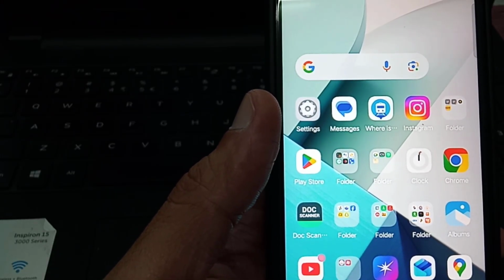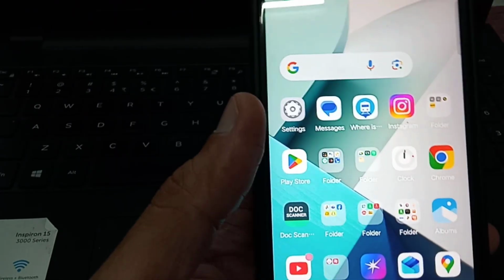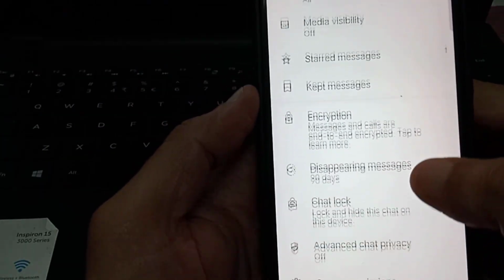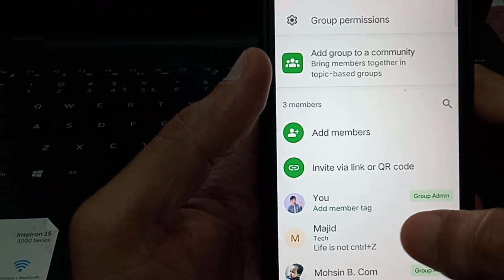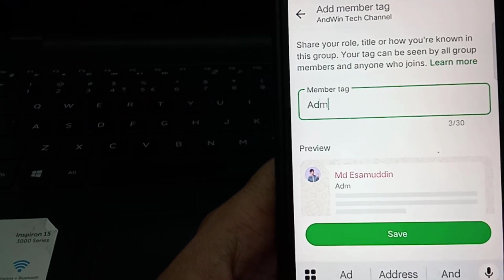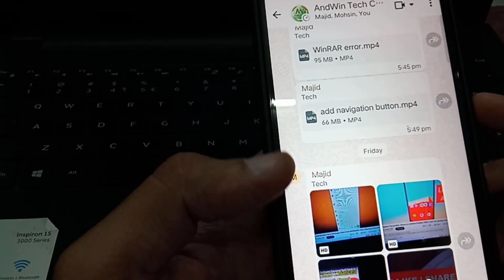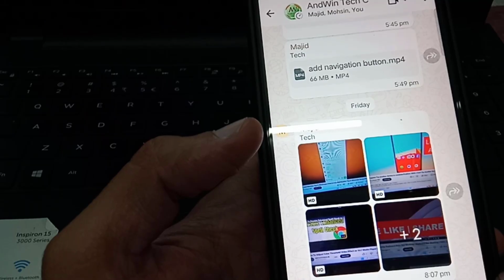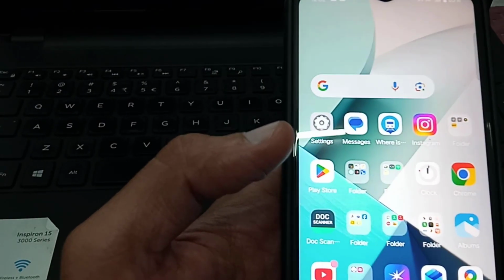How to Add Member Tag in WhatsApp Group 2026 | Tag Everyone Easily New Update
In this video I will show you, want to know how to add member tag in WhatsApp group. This video show you the latest and easiest way to tag group members in WhatsApp using the new @mention and member tagging feature. This step-by-step tutorial works on Android and iPhone and helps you tag specific members or notify everyone in a WhatsApp group without confusion.